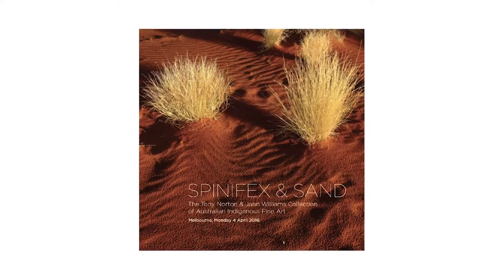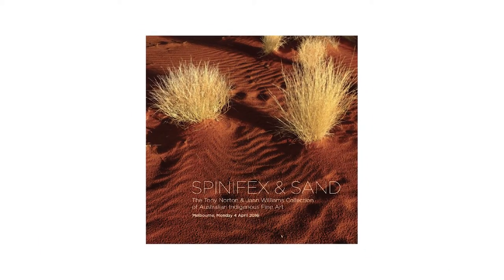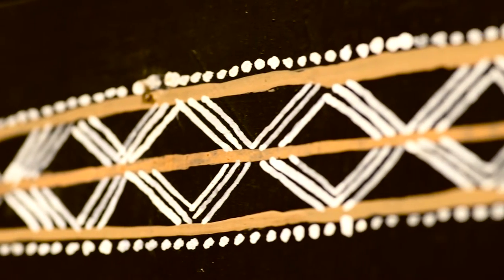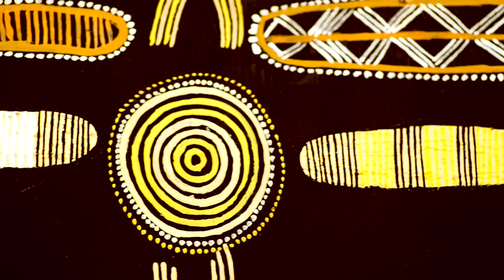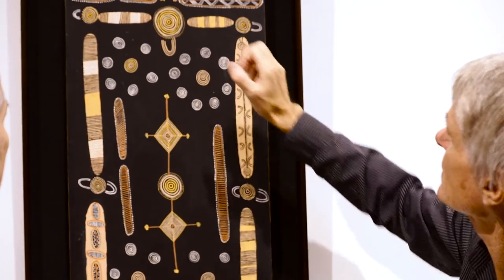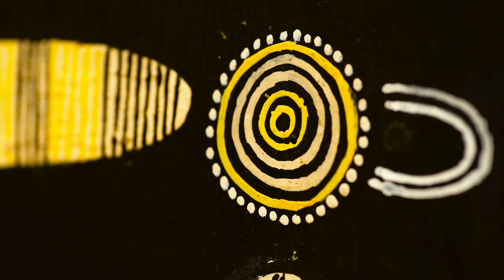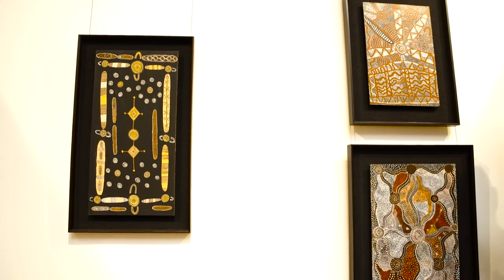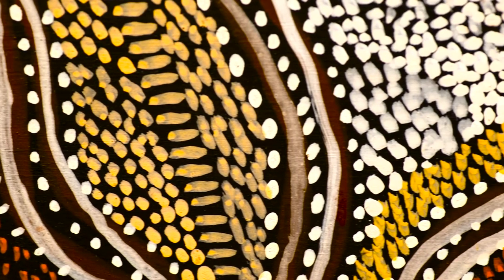Spinifex & Sand: The Tony Norton & Jann Williams Collection of Indigenous Art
Environmental scientists Tony Norton and Jann Williams were first exposed to the richness of the western desert art movement over thirty years ago through their fieldwork, and they have been passionate collectors ever since. They want to encourage the appreciation of these works of art and their connection to the landscape, urging the viewer to ‘feel the beauty’.
This auction features 100 carefully selected works from their collection, with estimates ranging from $250-$90,000.